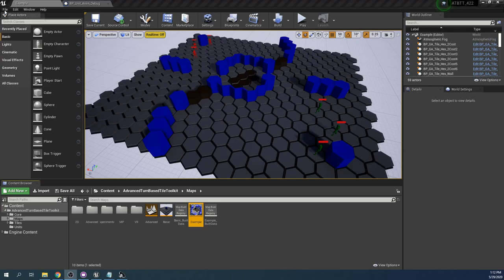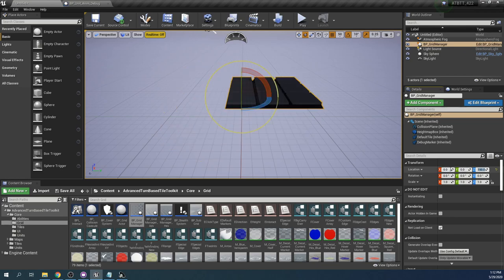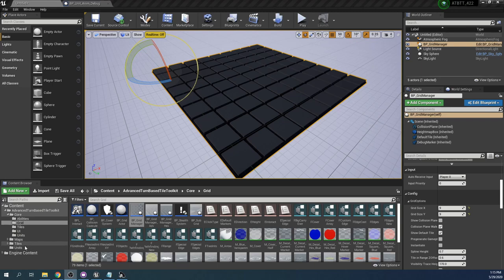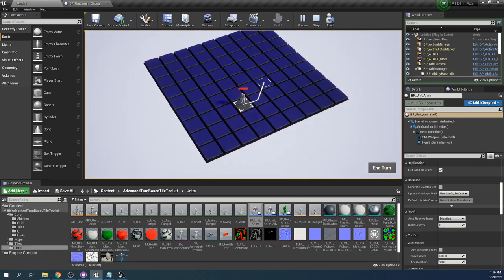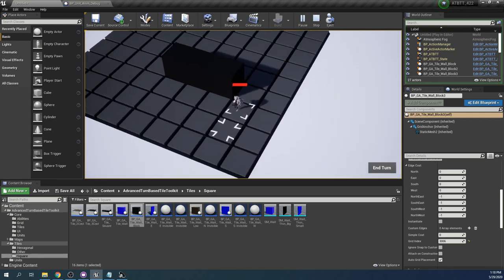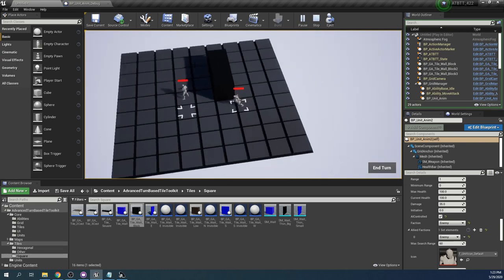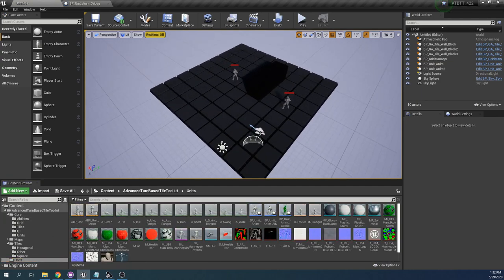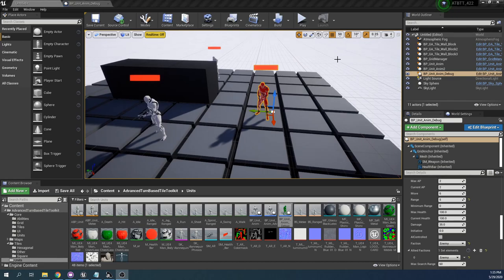ATBTT Basics #1 - Setup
The first tutorial covering the basic features of the toolkit. Learn how to set up a basic grid with turn based combat.